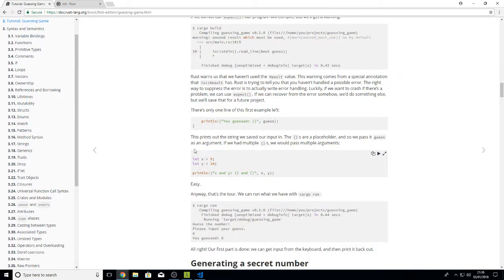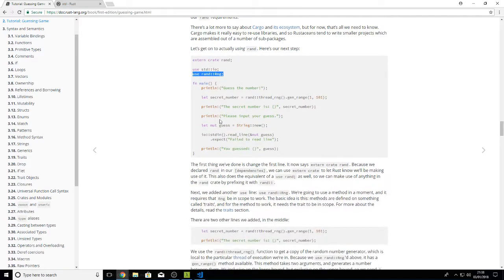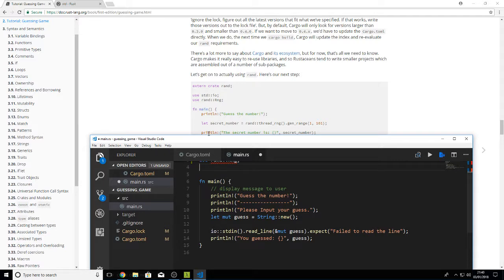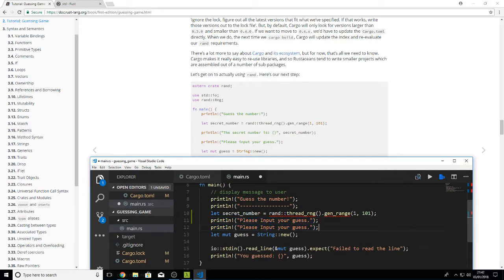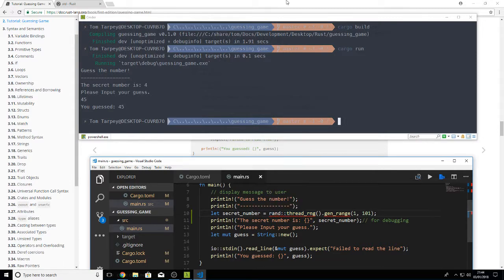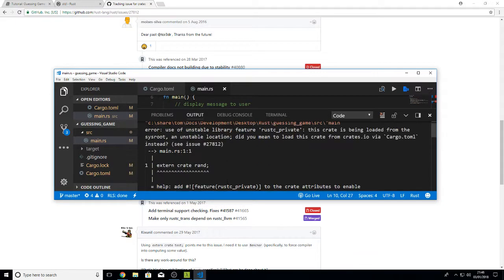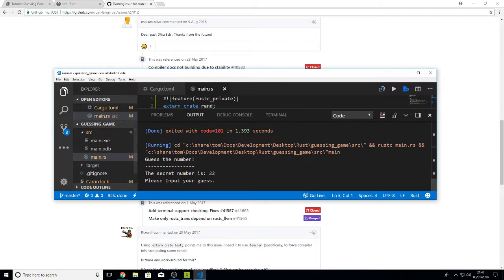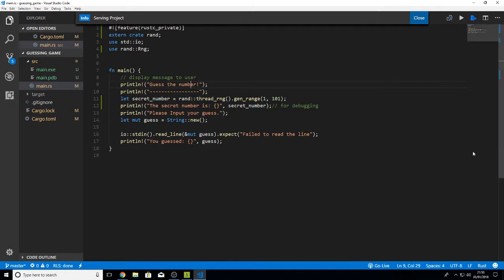Rust Stuff part 2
Taking a look at learning a bit more rust